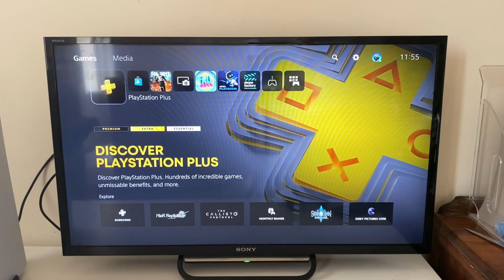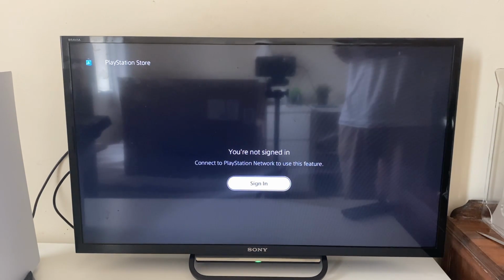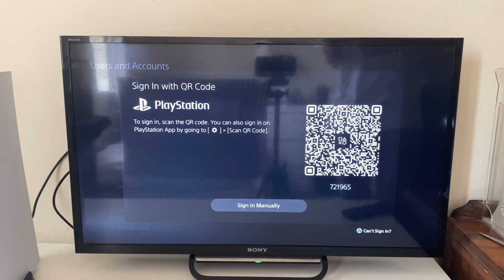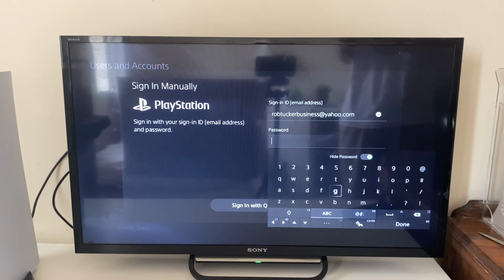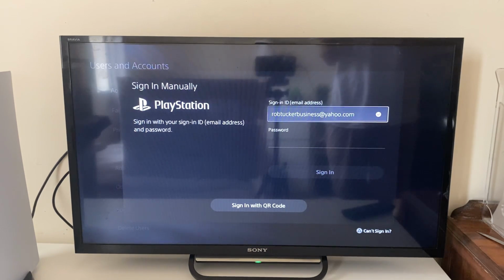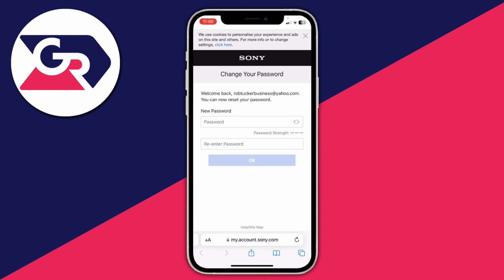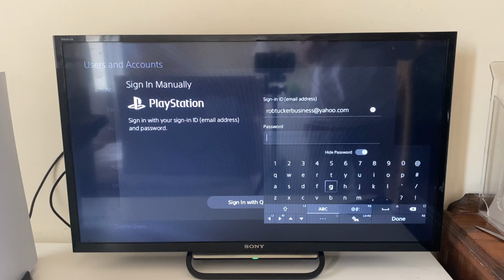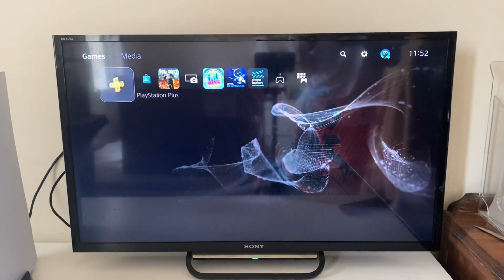How To Reset PSN Password If Forgotten On PS5 - Full Guide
Learn how to reset psn password if forgotten on ps5 in this video. We will start the video off on our PS5 and then use another device later on.

GuideRealm